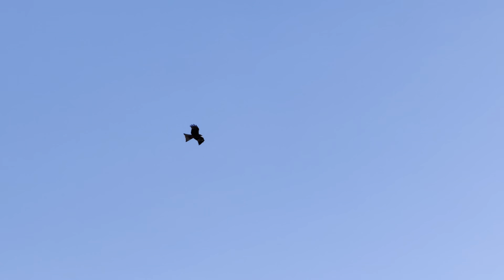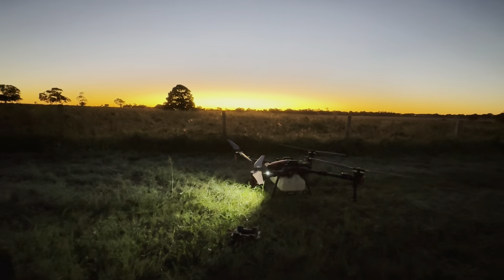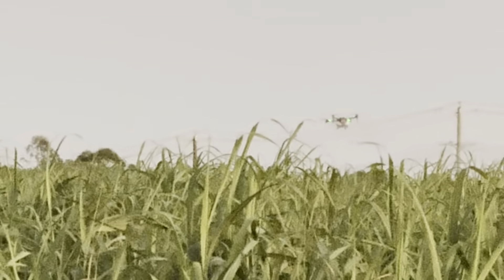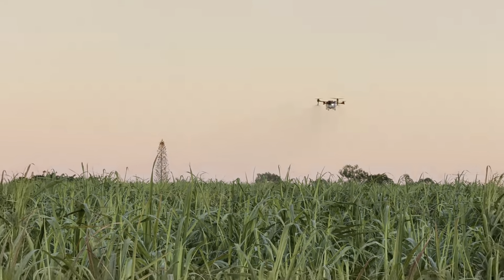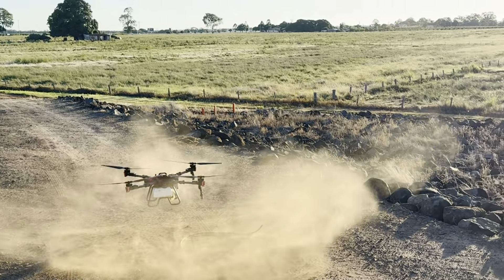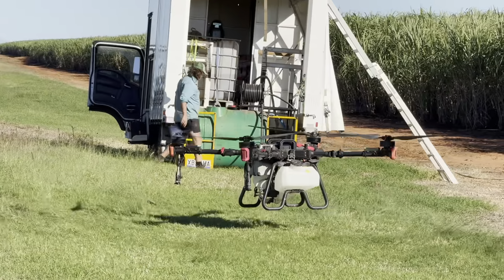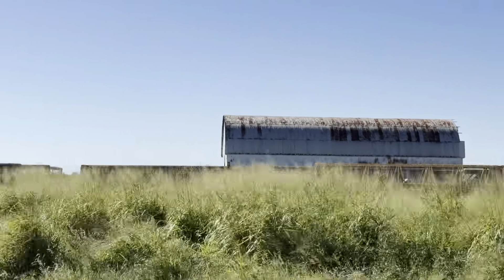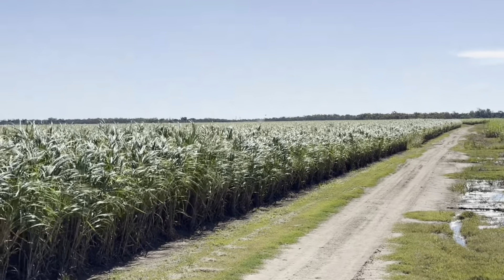XAG P100 Pro Drone real world operations.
In this episode of Adventures in Droning Mick and Luke set off to complete blanket sprays over sugar cane fields in Bundaberg Queensland. During this video Mick discusses what’s involved in operating an XAG P100 Pro drone. He also shares some general knowledge about the XAG P100 drone as well as some hints and tips to make operations run more smoothly. So whether you’re new to flying drones, looking at purchasing an XAG P100 Pro drone or you’re an experienced operator, there’s sure to be something of value in this video for you!